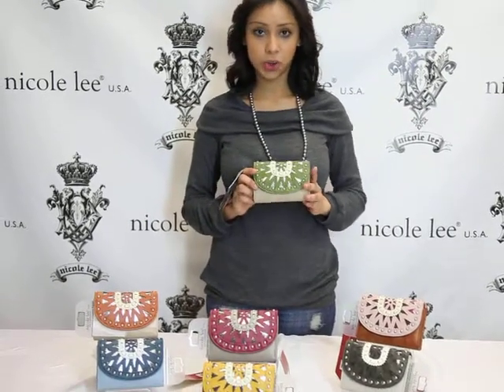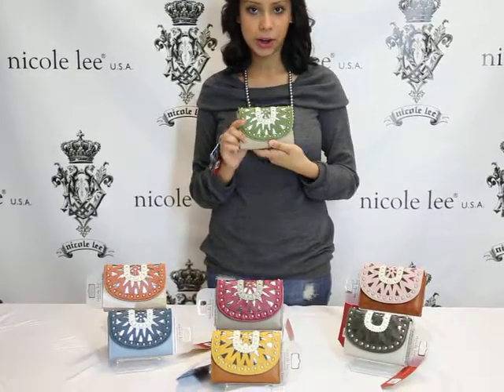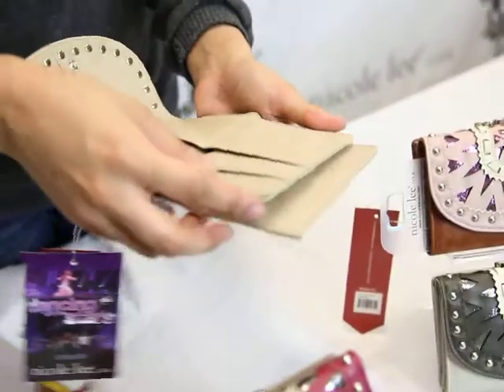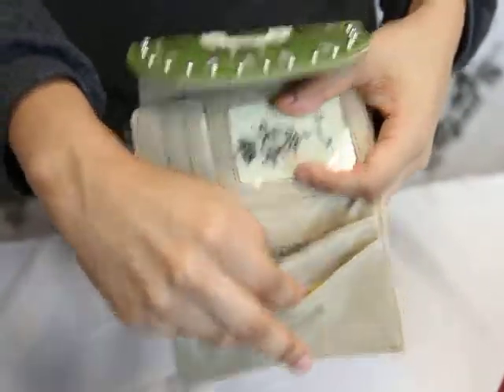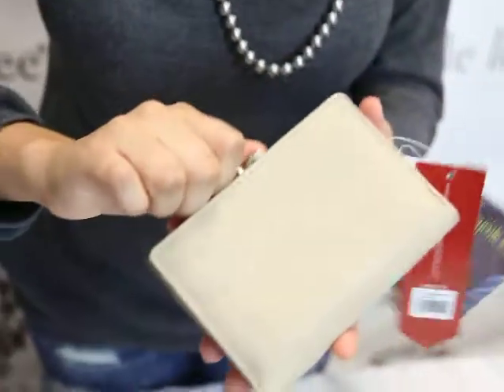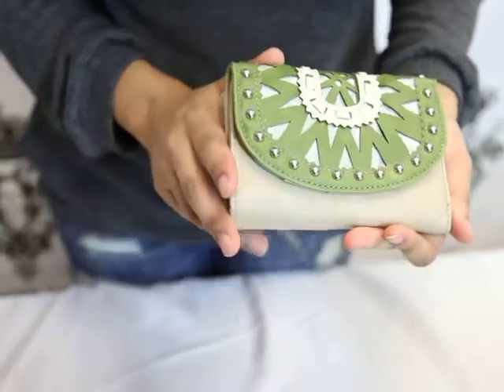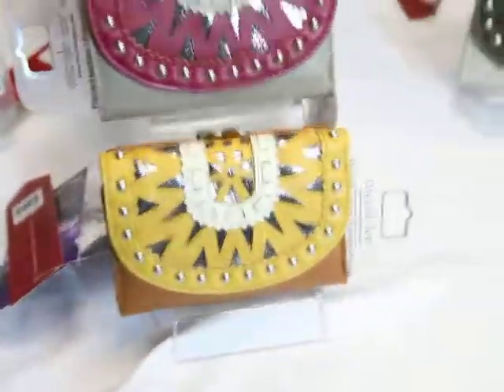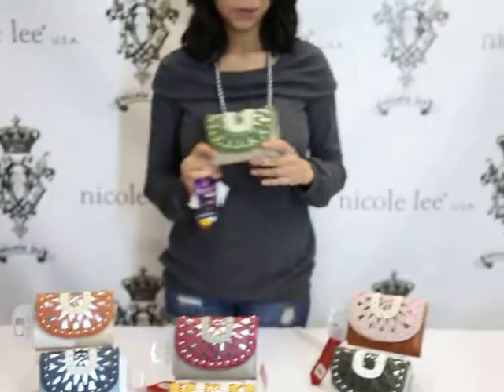Nicole Lee Handbag P4060 (ADA)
* RETRO CUTOUT WALLET
* MULTI CREDIT CARD SLOT
* BILL SLOT AND COIN COMPARTMENT
* LEATHERETTE

* PRODUCT NAME : ADA
* SIZE: LENGTH 5.5" HEIGHT 4" WIDTH 1"